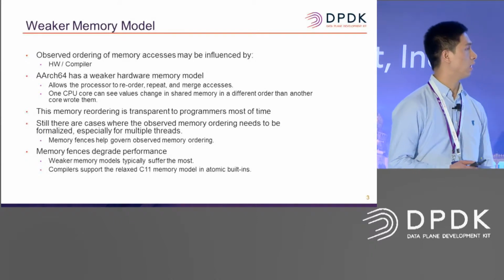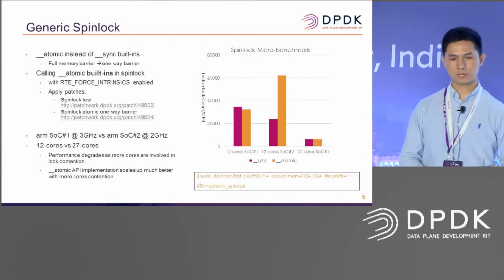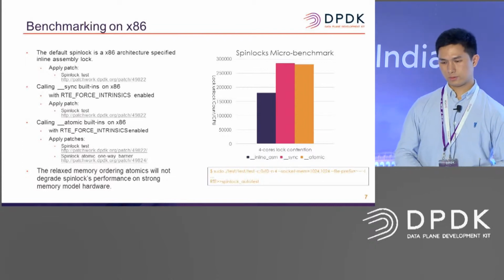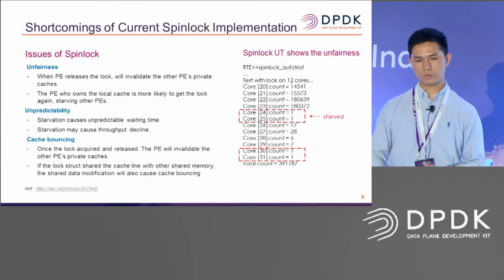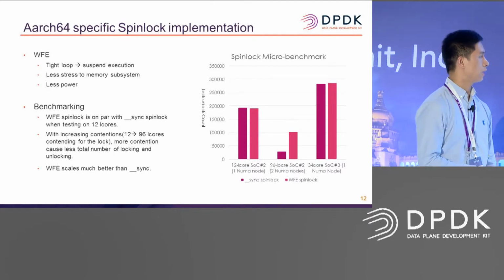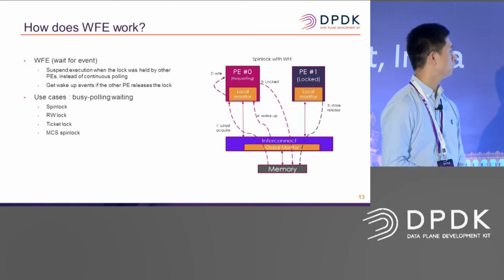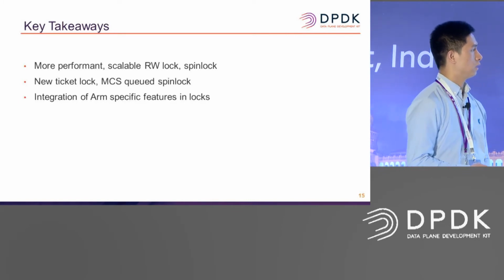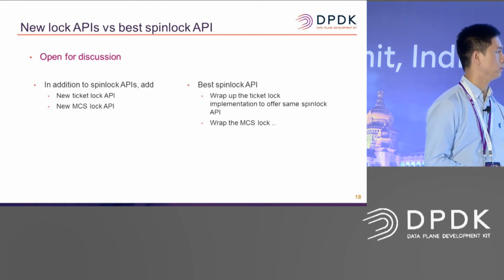10 DPDK Locks Optimizations and New Locks APIs Gavin Hu, ARM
This presentation will talk about optimized locks and new locks in a step-wise way:
1. Optimizing the generic spin locks and read-write locks to save the CPU cycles of contending threads.
2. Implement the arm64 specific wfe instrution based locks to save interconnect traffic and power.
3. Implement the new ticket lock to ensure the fairness by obtaining the locks in the requesting order.
4. Implement the MCS algorithm based queued spin lock to decrease cache snooping traffic and help performance.
Number #2 is aarch64 specific and the other three are generic and help all the architectures.